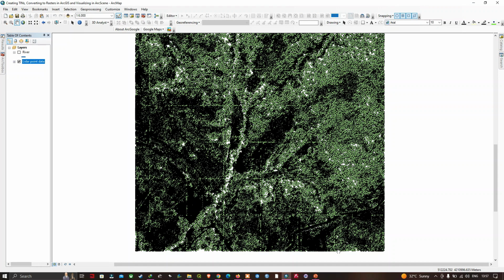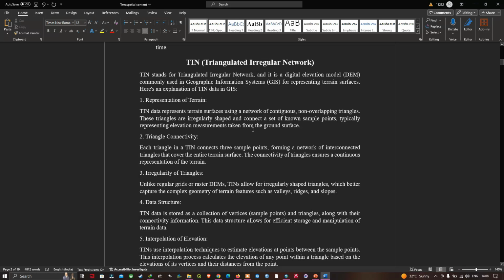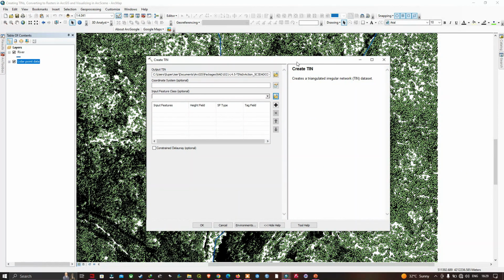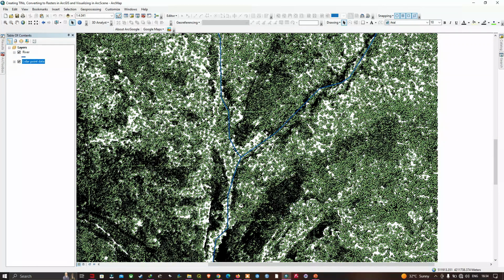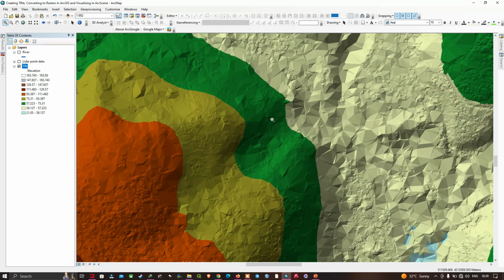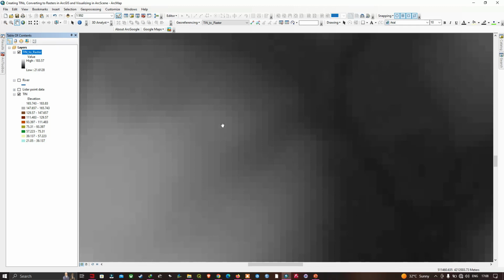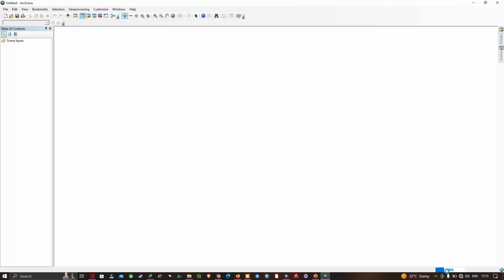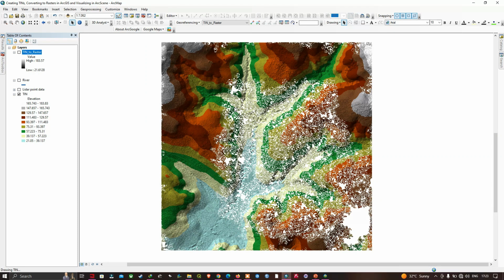Creating TINs, Converting to Rasters in ArcGIS and Visualizing in ArcScene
Welcome to our latest tutorial on ArcGIS, where we dive deep into the world of Triangulated Irregular Networks (TINs). In this video, we'll walk you through the comprehensive process of harnessing LIDAR data to create TINs, converting them into raster datasets, and visualizing the resulting terrain models in ArcScene.
🔍 What You'll Learn:
- Introduction to LIDAR data and Triangulated Irregular Networks (TINs) and their significance in GIS.
- Obtaining and preprocessing LIDAR data for TIN creation.
- Step-by-step guide to creating TINs in ArcGIS using LIDAR data.
- Converting TINs to raster datasets for seamless integration with other GIS analyses.
- Importing raster data into ArcScene for three-dimensional visualization.
- Advanced tips for enhancing TIN visualization and interpretation.
Whether you're a GIS novice or seasoned professional, this tutorial offers valuable insights into leveraging LIDAR data to generate precise terrain models and gaining a deeper understanding of spatial patterns and topography.
🎓 Who Should Watch:
- GIS analysts seeking to expand their skills in TIN modeling and LIDAR data utilization.
- Students and educators interested in practical applications of GIS technology.
- Professionals involved in environmental modelling, urban planning, and land management.
Join us on this journey to unlock the full potential of your GIS capabilities and elevate your spatial analysis expertise.